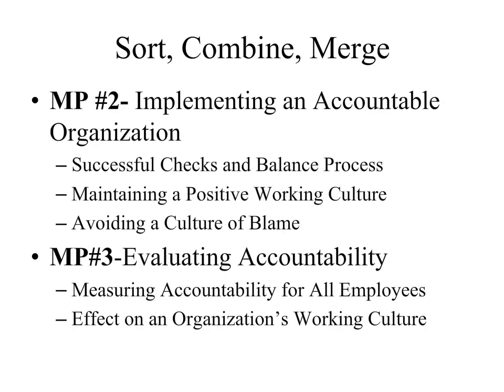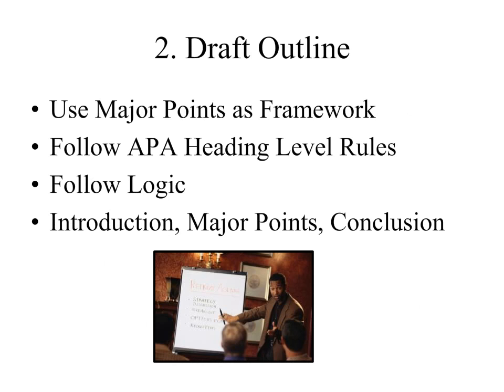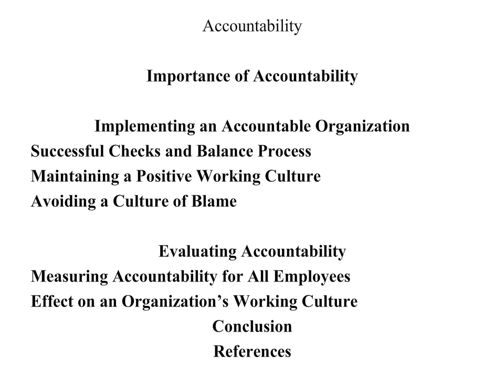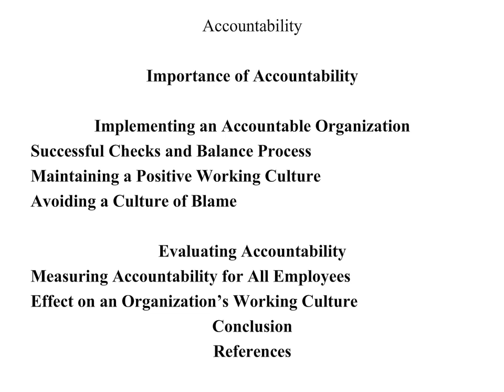Paper Basics_02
Part 2 of HCS 514 Paper Basics of APA